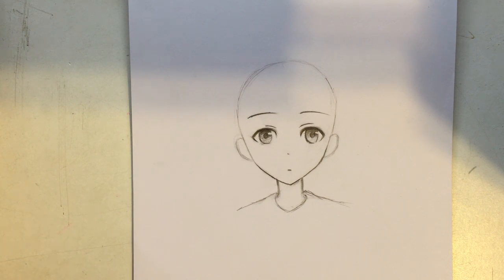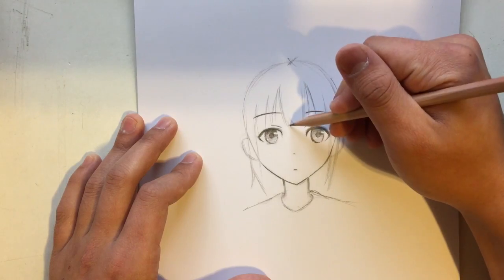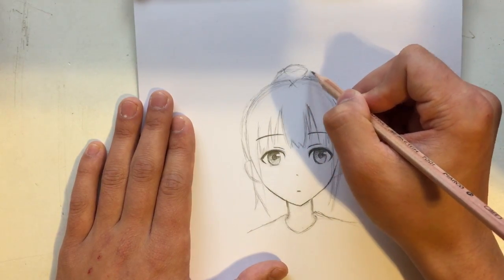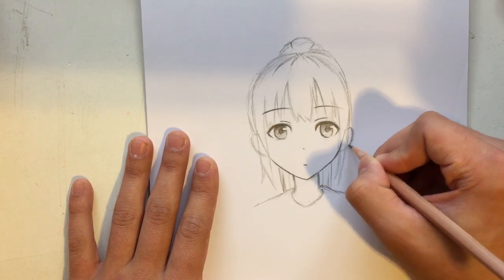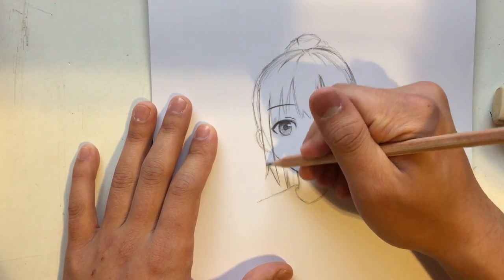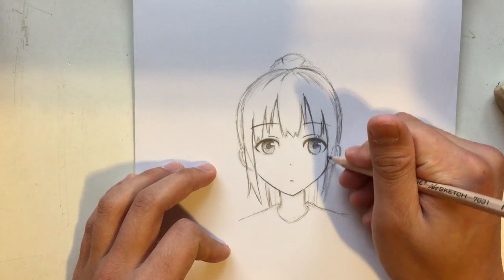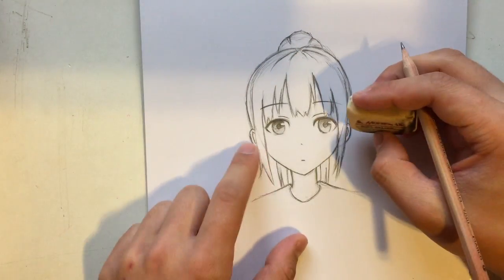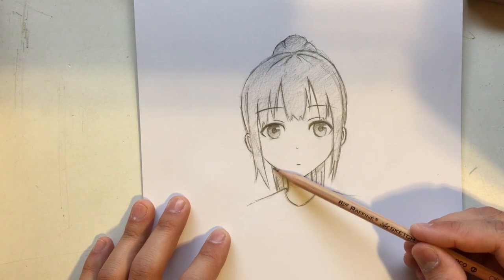How to Draw Anime Girl Hair [Slow Narrated Tutorial] [No Timelapse]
The girl version is out! Even higher video quality this time!

Level: beginner